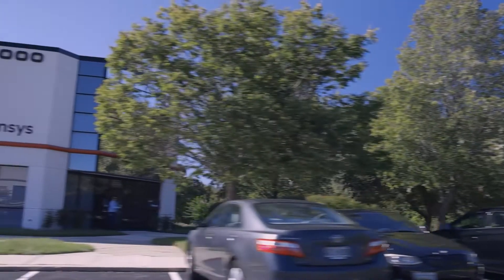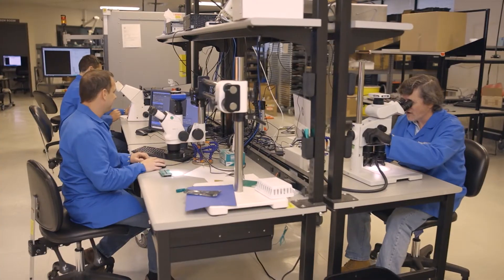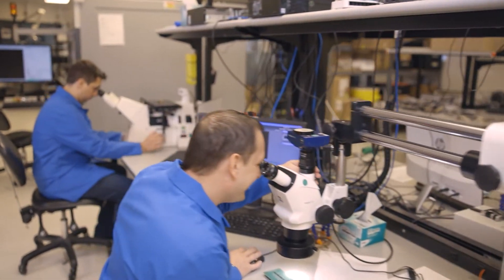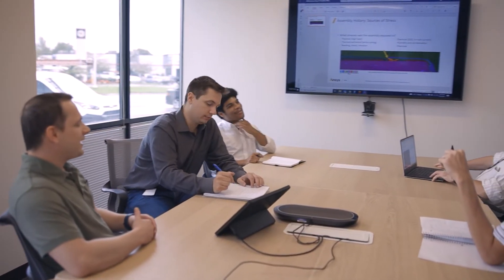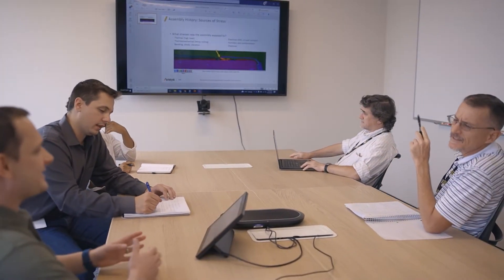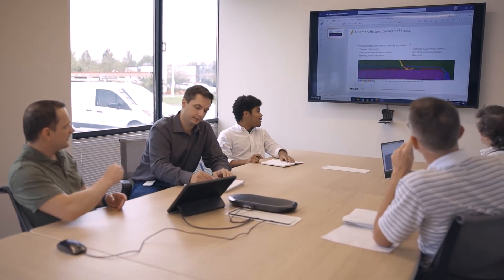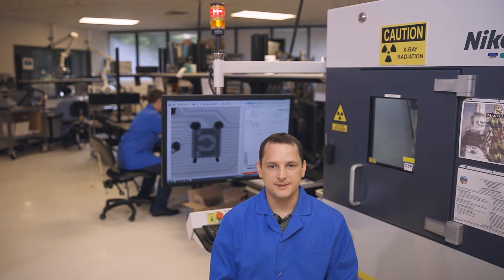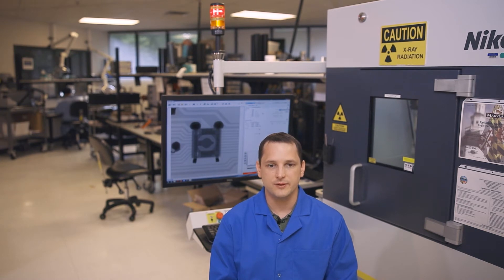Ansys Reliability Engineering Services: Failure Analysis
When your product fails, you need to know why and understand how to fix it. However, with so many parts produced by so many manufacturers, it’s not easy to narrow down the point of failure and its root cause. A thorough failure analysis is a critical step to recover from test and field failures; it also teaches you how to prevent similar failures in future designs. At Ansys, our primary goals in failure analysis are to identify the root cause of failure and, unlike other failure analysis organizations, develop mitigation strategies to prevent the failures from recurring.